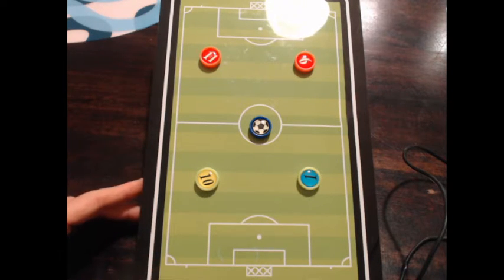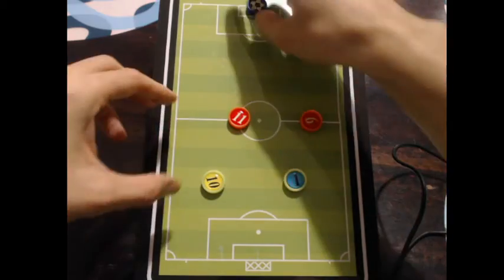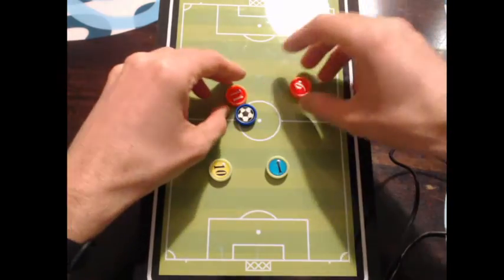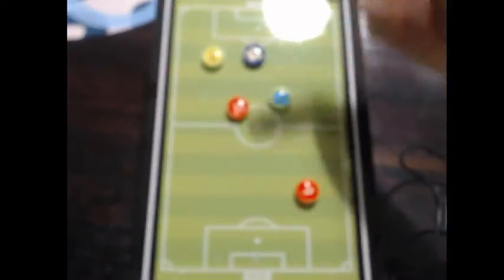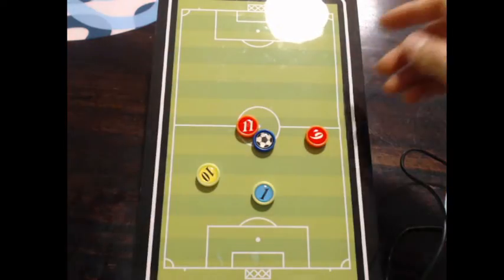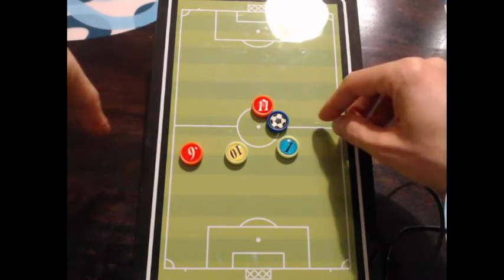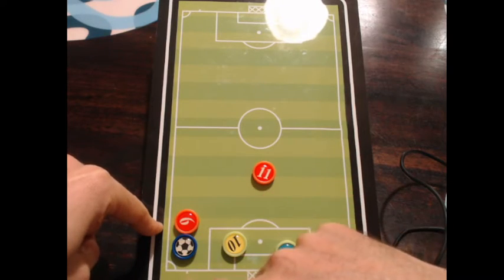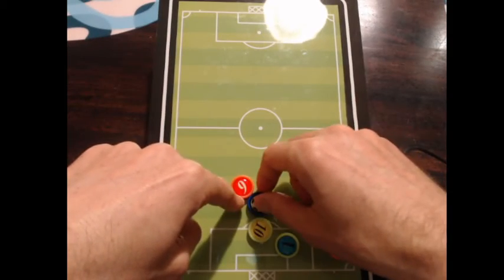02 2v2 Strategy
How to handle 2v2s in an effective way.

U12 Soccer training.

Stefano Fratini